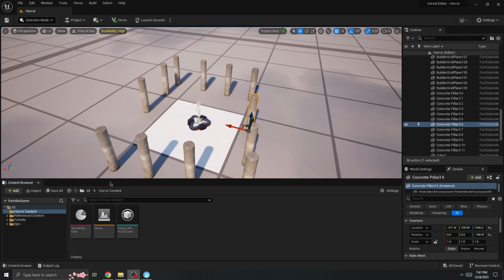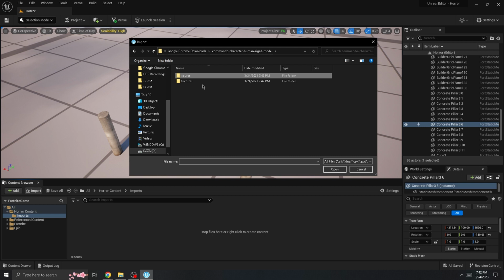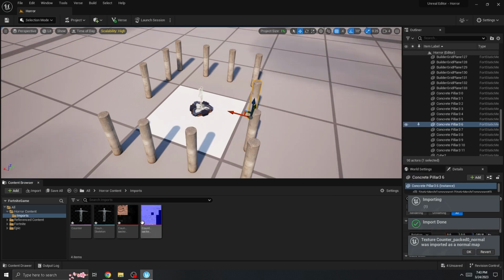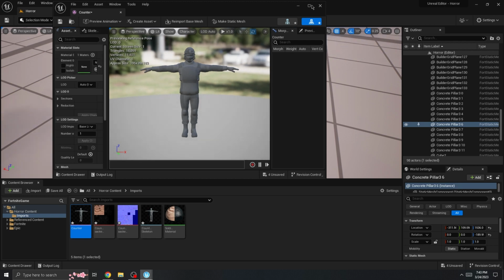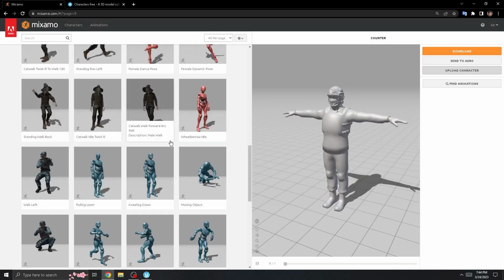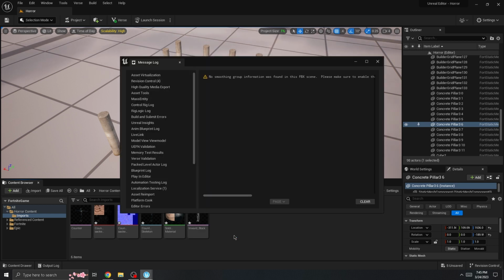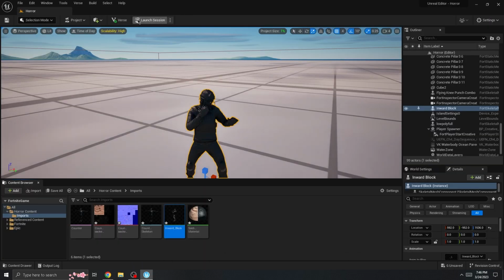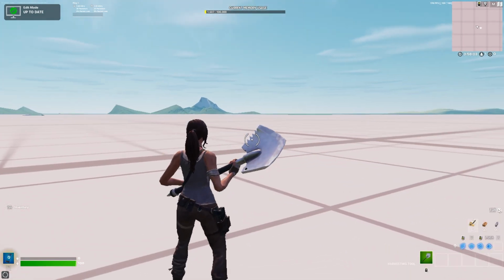How to Add/Animate 3D Custom Models into UEFN - Creative 2.0 Fortnite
In this video, I'm going to teach you how to import and animate custom 3d Models into UEFN - Creative 2.0 Fortnite.

UEFN - Creative 2.0 is a great platform for creators to share and make use of their custom 3d Models. In this video, I'm going to teach you how to import your custom 3d Models into UEFN - Creative 2.0 and make them available to other players in Fortnite. After watching this video, you'll be able to import your custom 3d Models into UEFN - Creative 2.0 and start creating beautiful visuals for your Fortnite games!